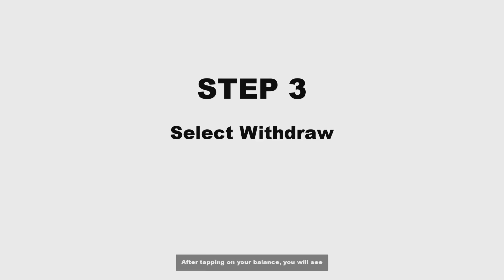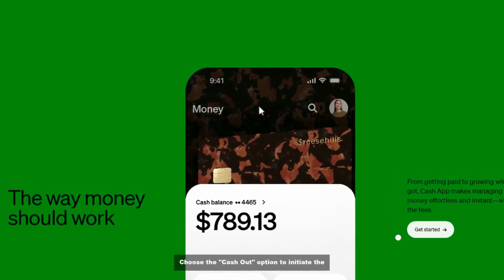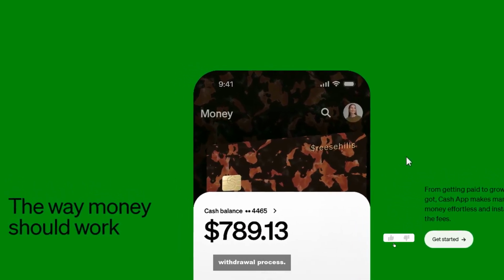How To Withdraw Funds Held By Cash APP 2026 (STEP BY STEP)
In this video, we will guide you through the process of how to withdraw funds held by Cash APP 2026 (STEP BY STEP). Learn the best tips and tricks to access your money quickly and efficiently.